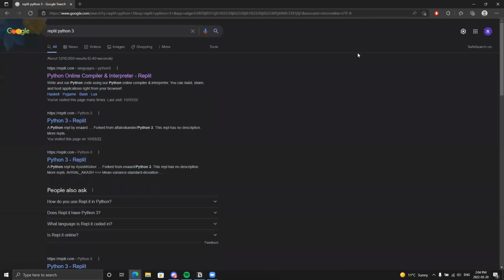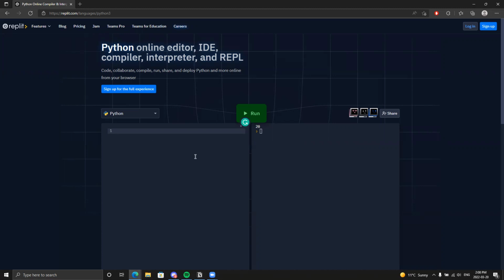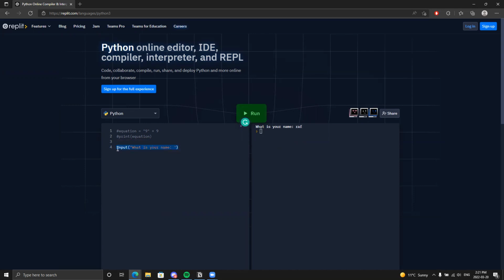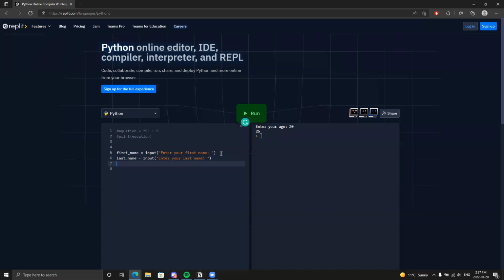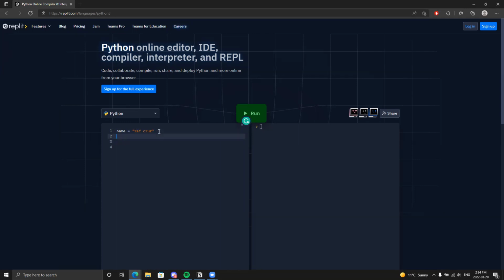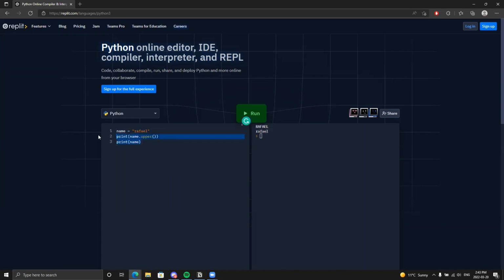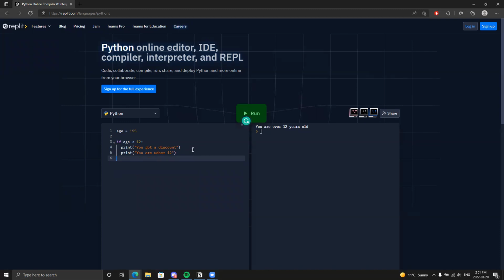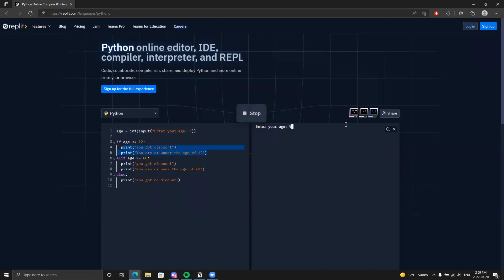Intro to Python | XdHacks Mini Windsor: Hack the Mind 2022 Hackathon Workshop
XdHacks Mini Windsor held a workshop introducing participants to Python during their 2022 hackathon, Hack the Mind.

From April 8th-10th, Hack the Mind participants developed digital solutions to address the rampant mental health problems we all face today.